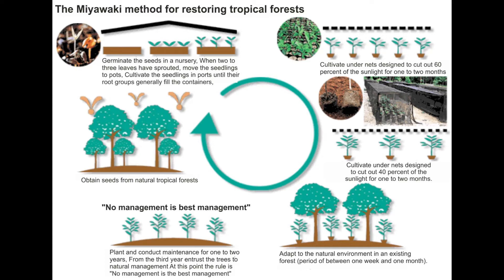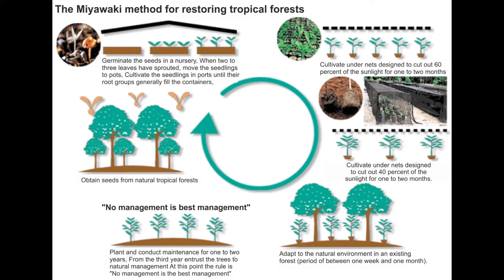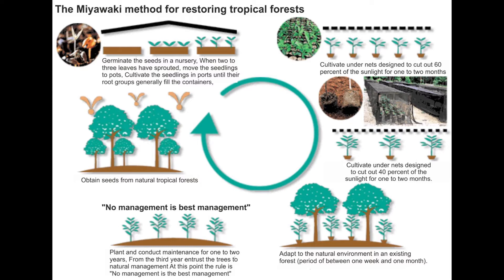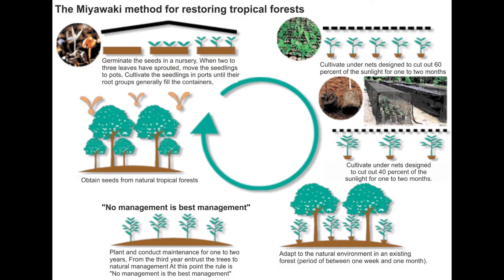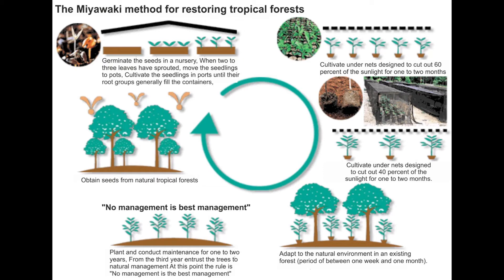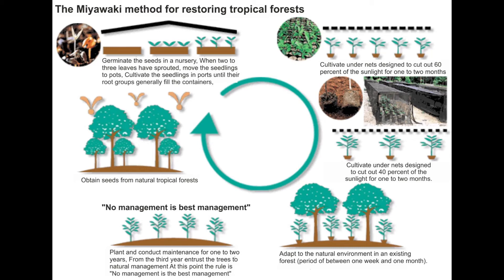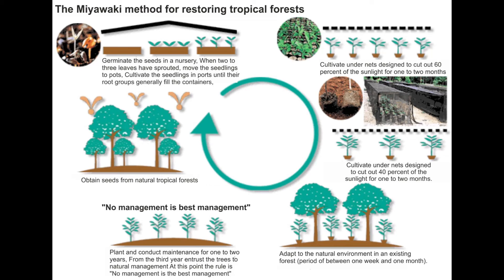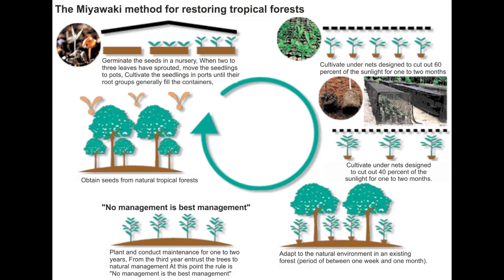The Miyawaki Forest Method Explained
This is an audio version of the Miyawaki Method of Forest Creation, a document created by Afforestt. It explains what a Miyawaki Forest is and how to create one, as well as a few common misunderstandings. Creating small native forests is one of the best nature-based solutions that can help restore biodiversity and capture carbon dioxide. If implemented in urban environments, these forests can combat the heat-island effect and reduce local temperatures.

Check out this article from National Geographic explaining these concepts in more detail